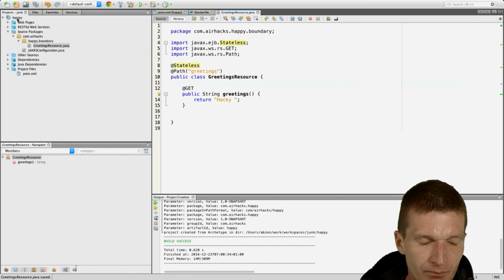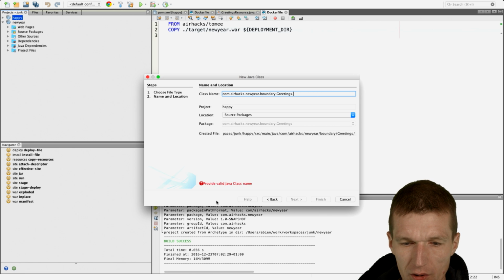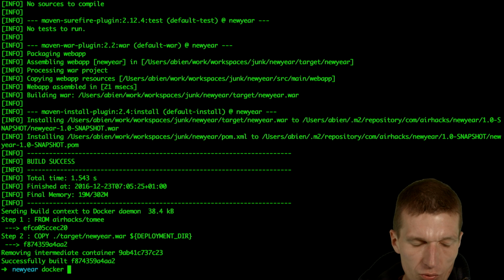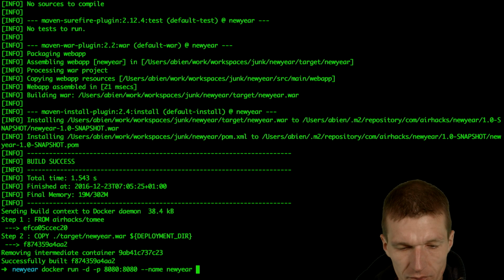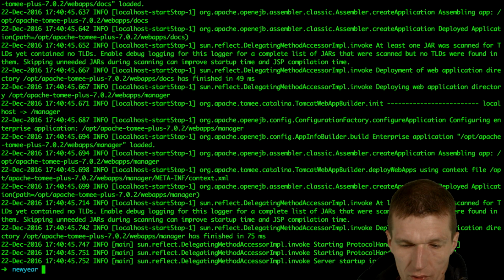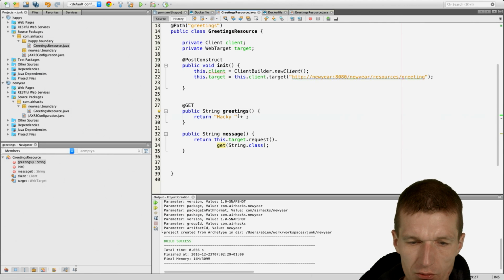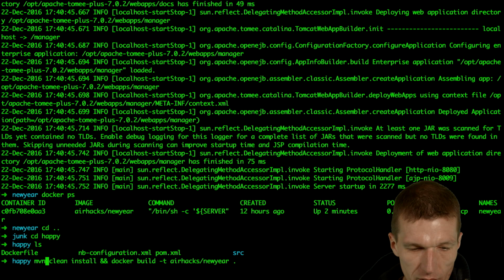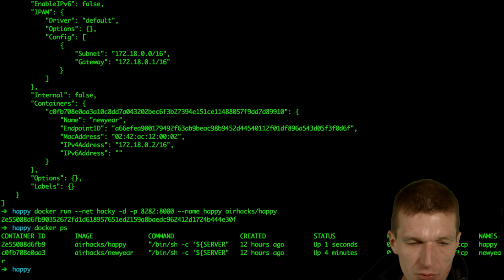Hacky New 2017!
Happy New 2017!